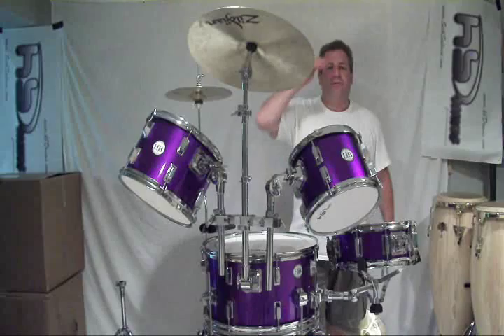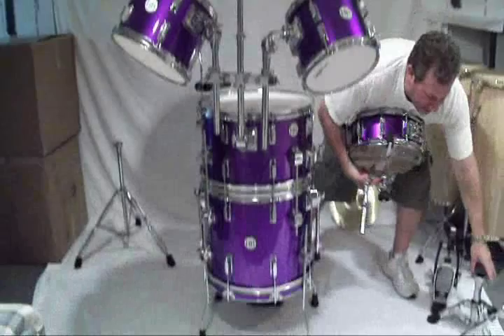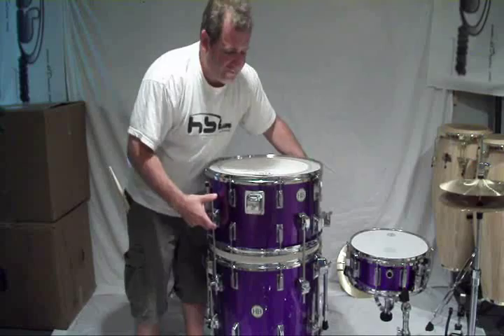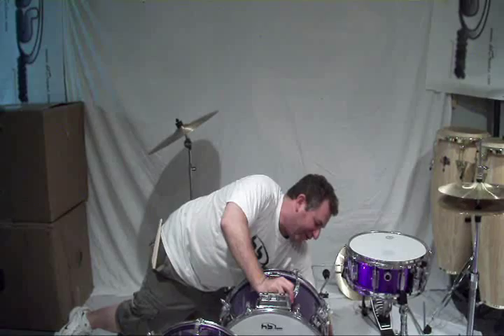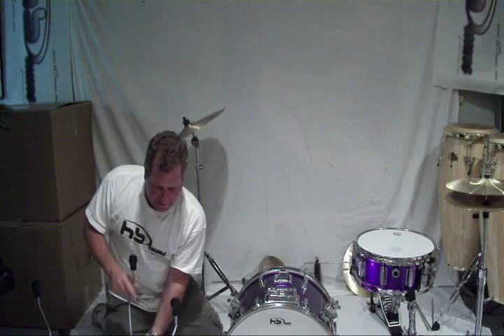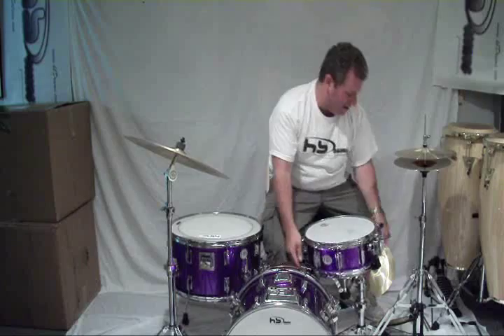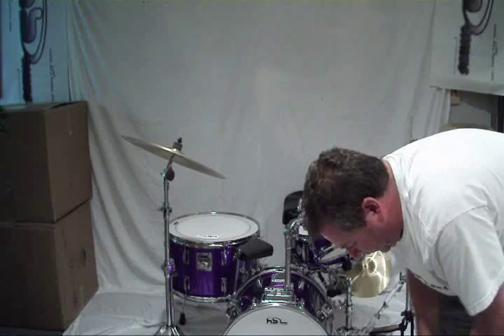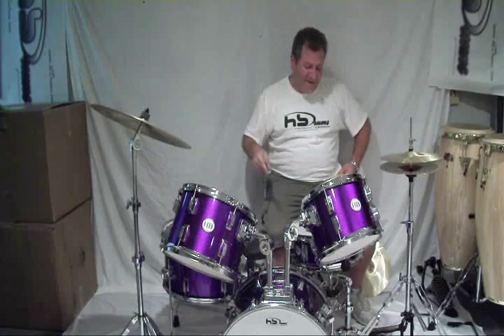Hb Drums Tranzformer Drum Set Conversion & Assembly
In this video, HB Artist Seth Salwen shows how easy it is to tranzform the NEW and versatile Hb Tranzformer drum set from a COCKTAIL SET configuration, to a standard 5 piece configuration in under 10 minutes.

Let us know what you think. And don't forget to check out HB DRUMS on the web, on myspace AND on Facebook.

Thanks. Peace, Love & HB DRUMS to all!